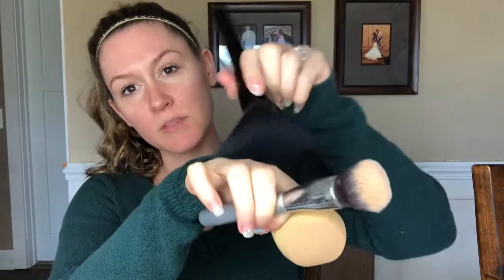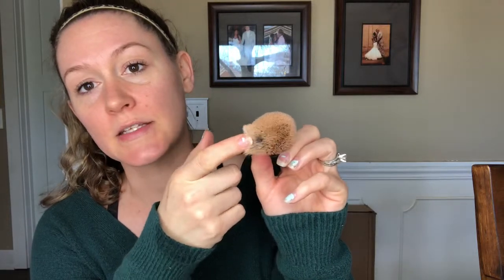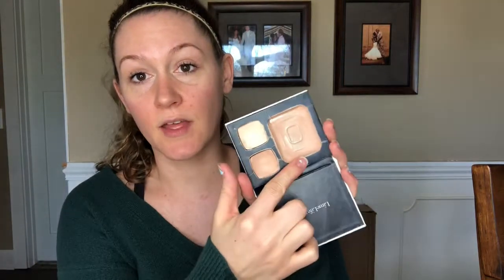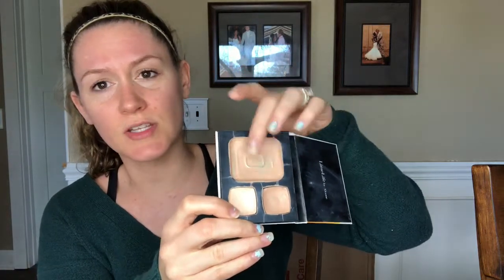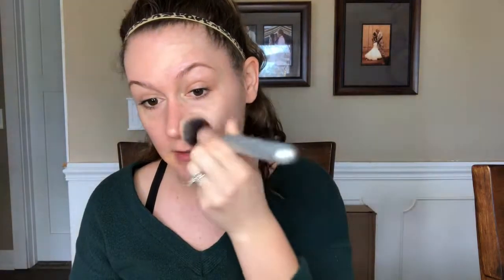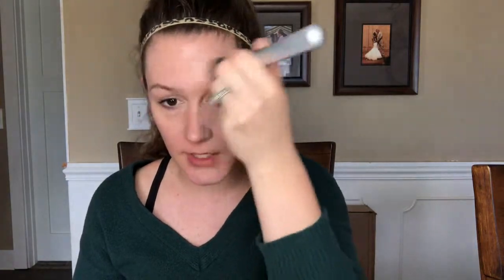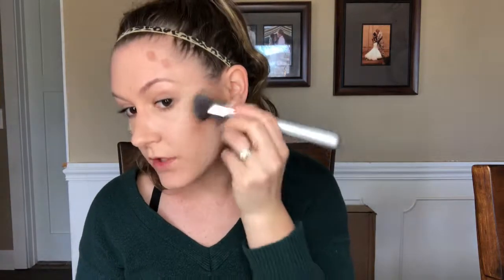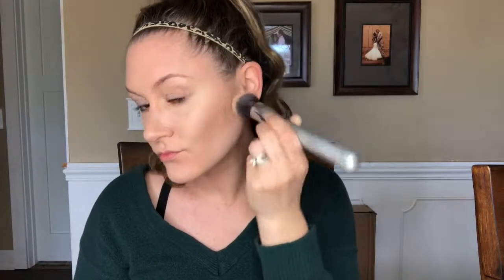Three application techniques for apply Limelife botanical foundation